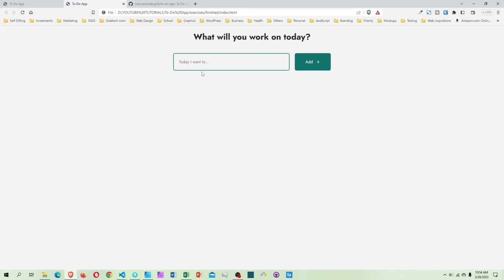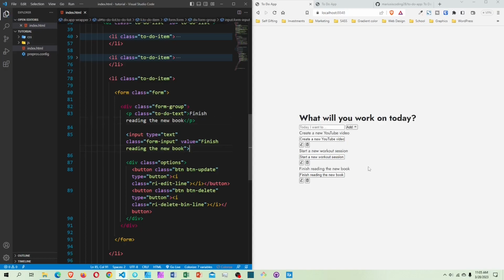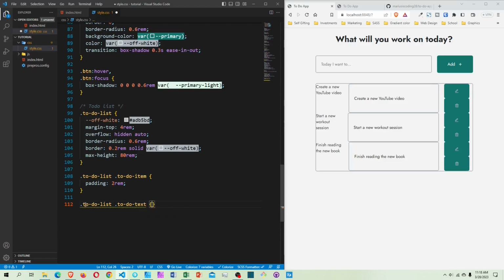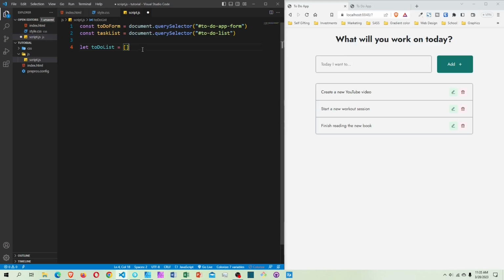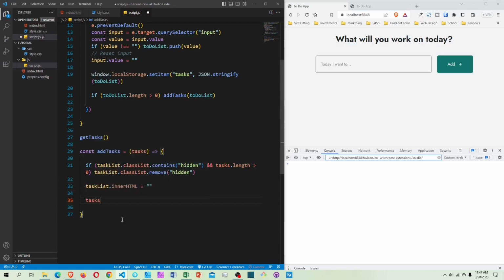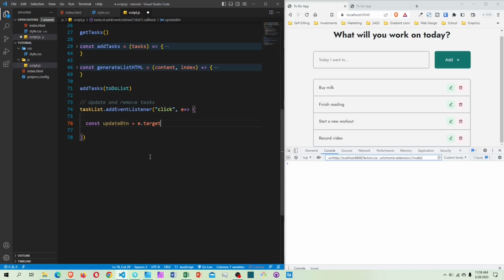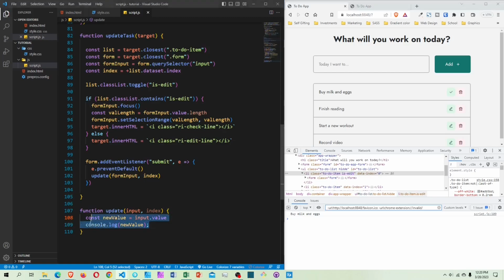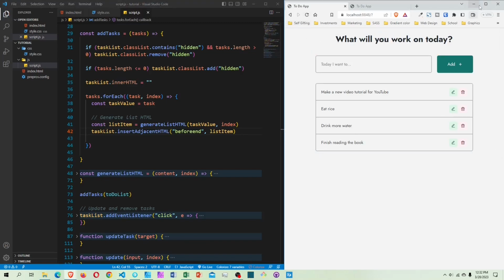Build a Todo App with HTML, CSS, and JS | Complete Tutorial with localStorage Integration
Learn how to build a todo application using HTML, CSS, and JavaScript in this step-by-step tutorial. We will also integrate localStorage so that users' tasks can be displayed on page load. Download the complete source code and start building your own app today!

Timestamps:
0:00:00 Intro
0:03:24 HTML
0:11:36 CSS
0:32:50 JS and conclusion